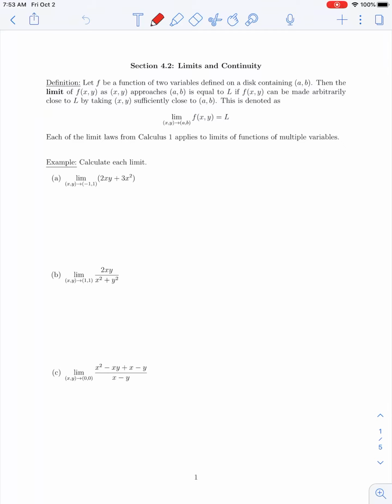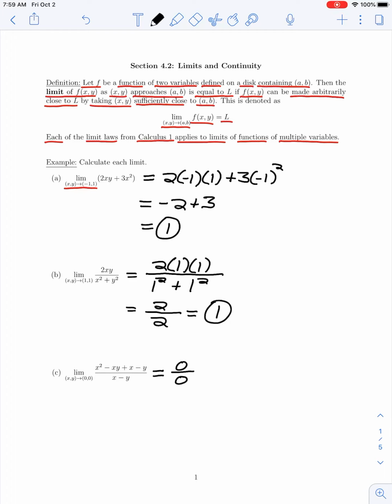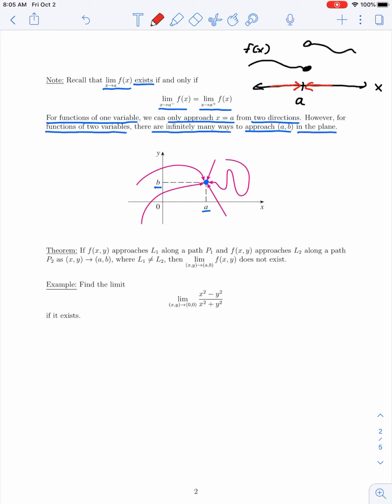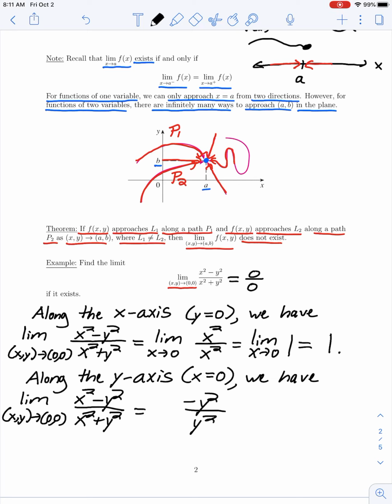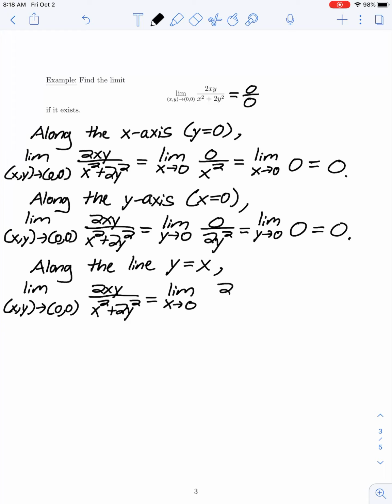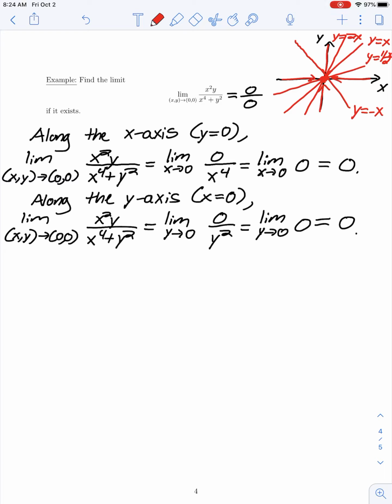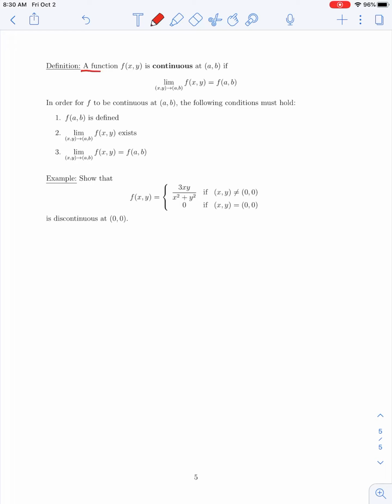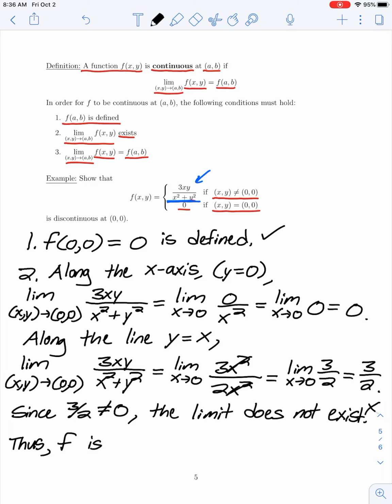MAT 2214 Section 4.2: Limits and Continuity